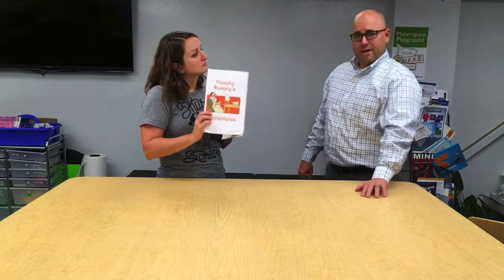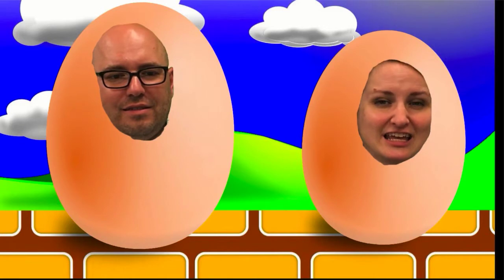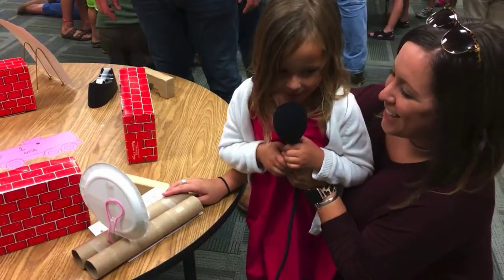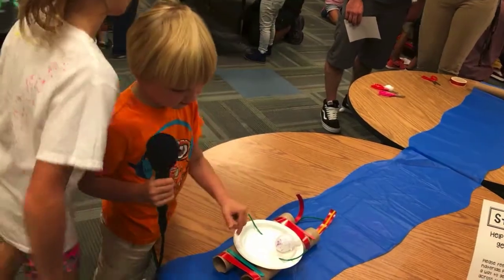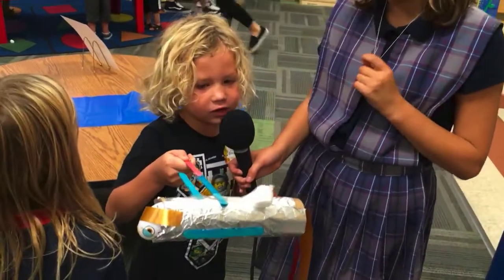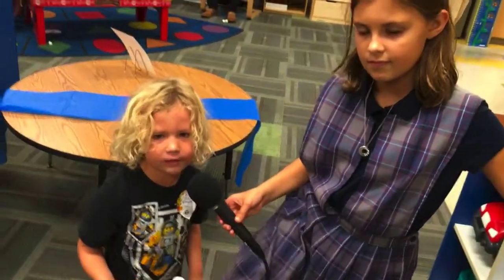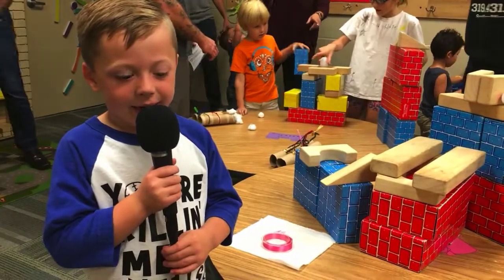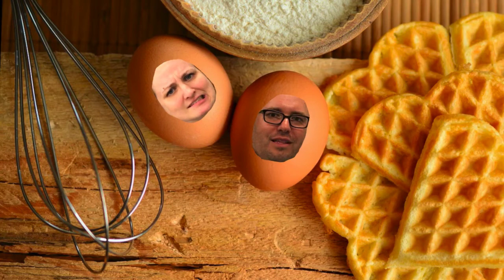Think, Make, Innovate: Humpty Dumpty Egg Challenge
In this episode, we feature our youngest makers - pre-schoolers!  As part of a parents' night at All Saints Elementary, students, parents, brothers and sisters were all part of the maker magic tying back into the nursery rhyme of Humpty Dumpty.  This month's challenge is an egg challenge.  How can you help Humpty Dumpty survive his big fall?  Can you create something to help Humpty Dumpty travel and stabilize?  Check the lesson plan for more ideas!

There are so many different interpretations with this challenge, we can't wait to see what you make! We would love to see what you make! Join our Maker Community by sending us your photos or videos through social media and tag @dlgwaea or send an email to and we will post them on our